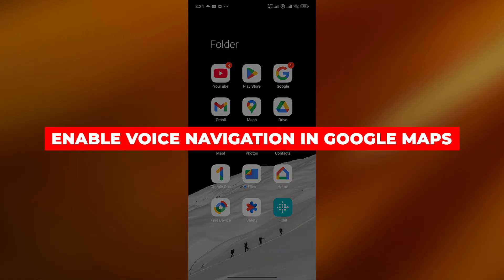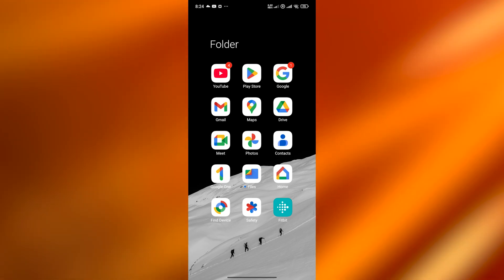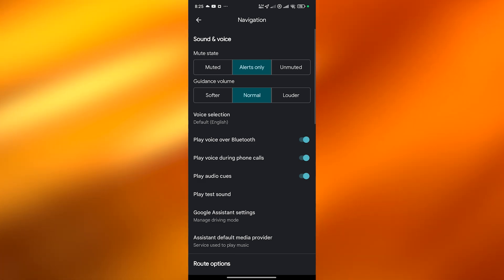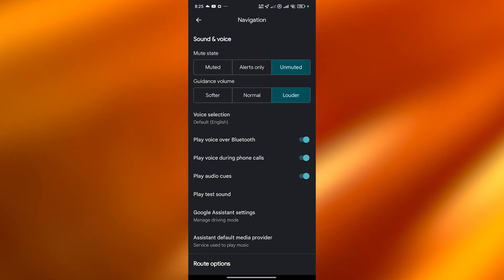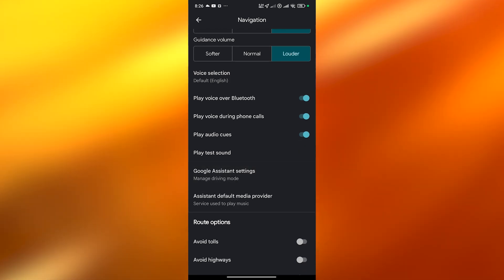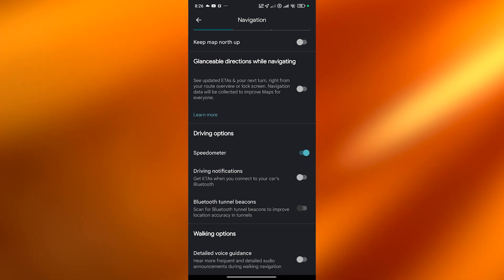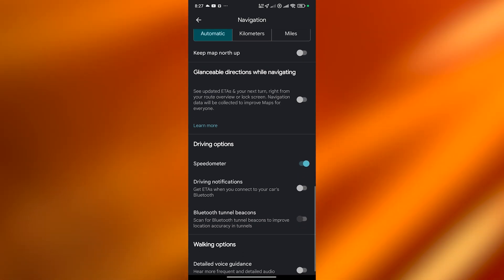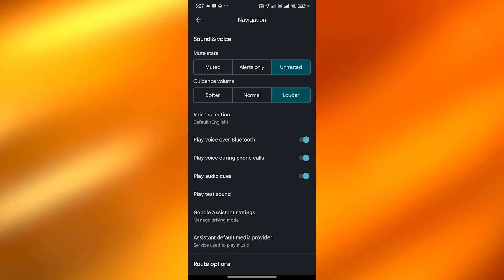✅ How to Enable Voice Navigation in Google Maps (FULL GUIDE 2026)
How to Enable Voice Navigation in Google Maps

Learn how to enable voice navigation in Google Maps with this simple step-by-step guide. Whether you're using Android or iOS, we'll show you exactly how to turn on voice navigation so you can get turn-by-turn directions with ease.

This tutorial will help you navigate using Google Maps voice guidance so you can focus on the road without missing any important directions. Follow along to make your driving experience more convenient with voice navigation in Google Maps.